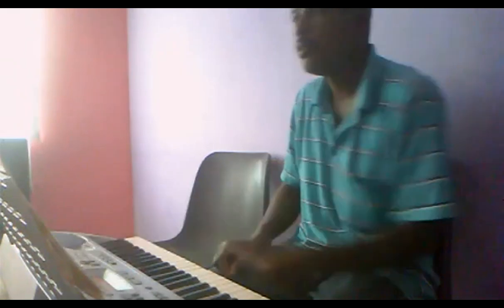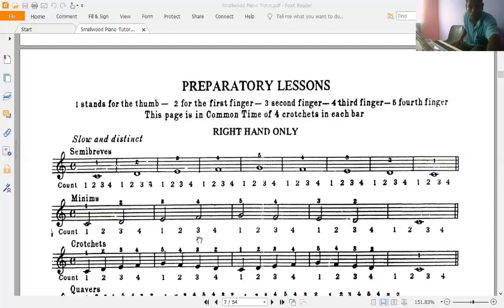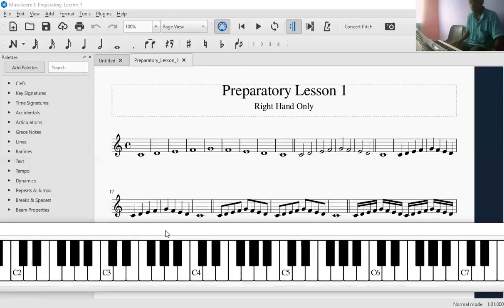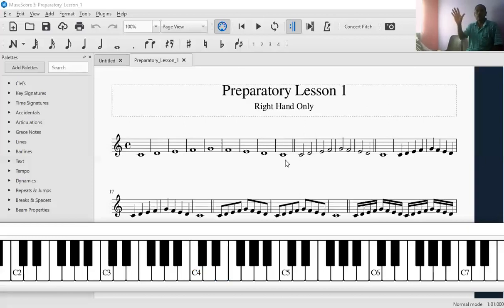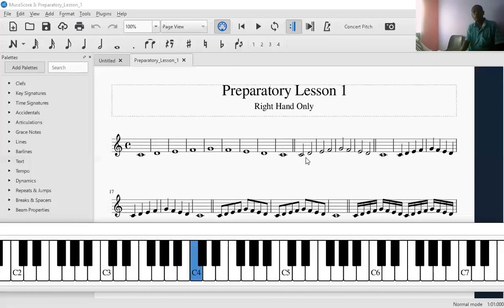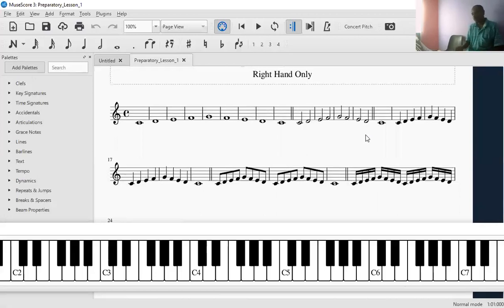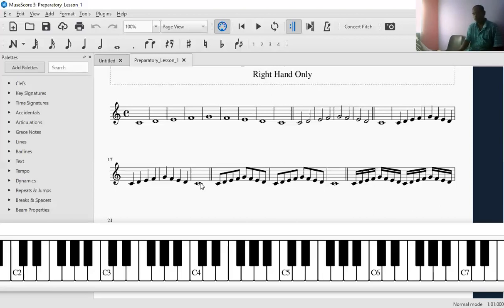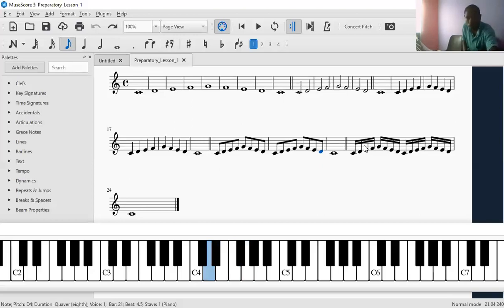Piano Preparatory Lesson 1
Music Theory and Piano Lessons